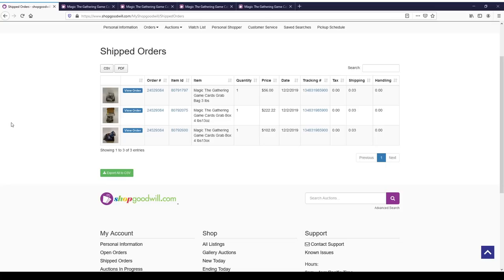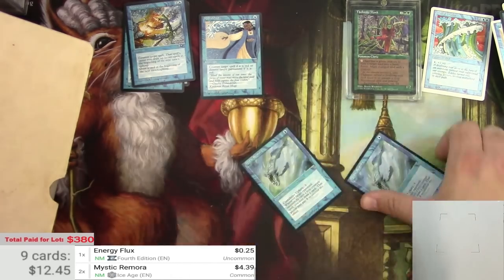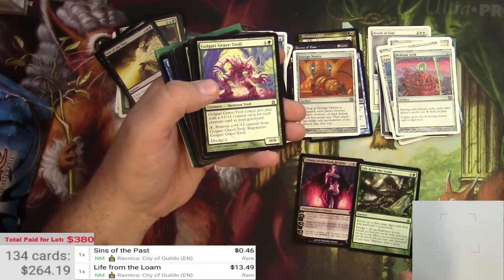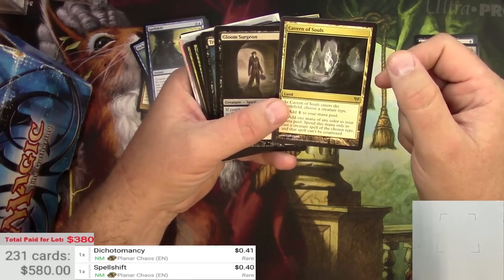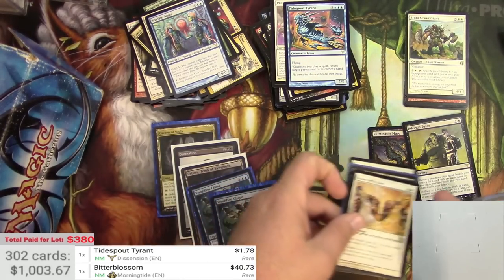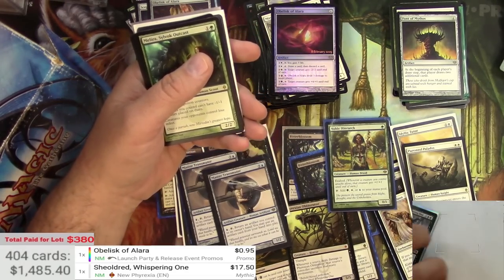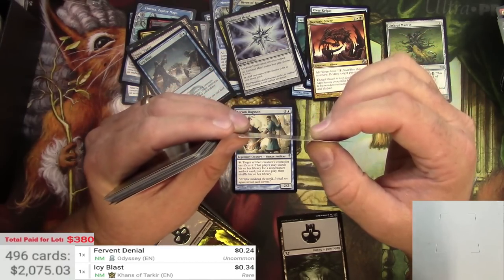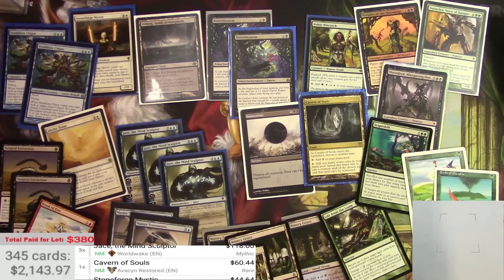MTG Auction Gamble, This Wasn't Even the Good Stuff! Magic the Gathering Random Buy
I missed out on the good stuff from another auction.  Can I still do good on the consolation prize?